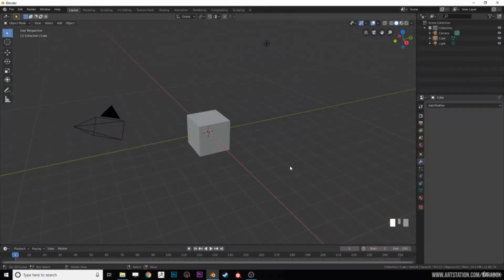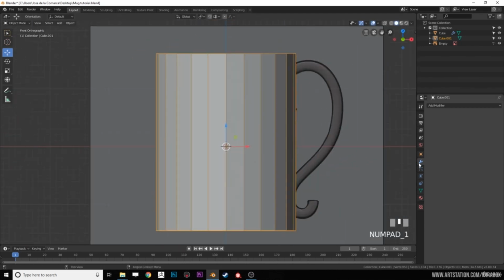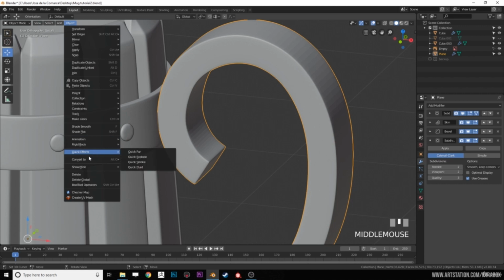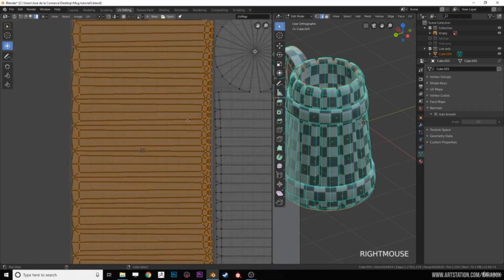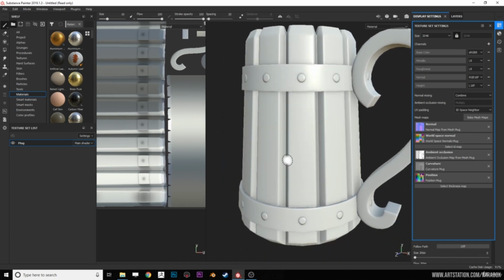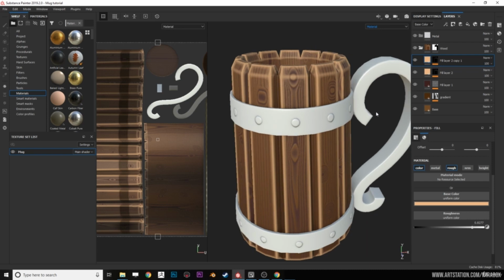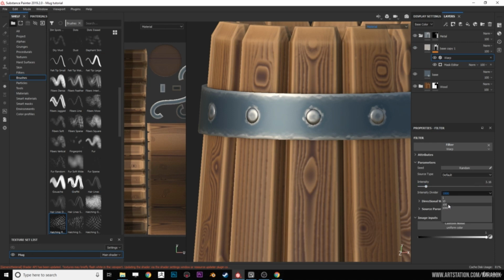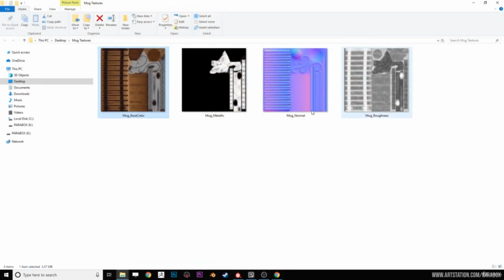1 часть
1 часть!Надеюсь получится!